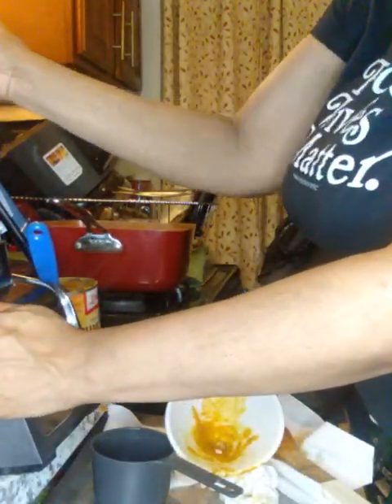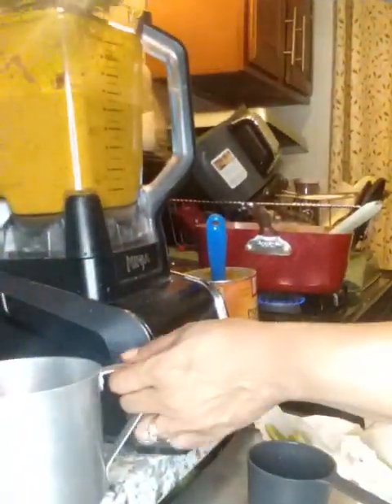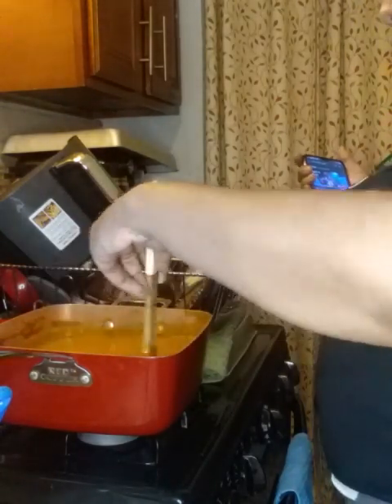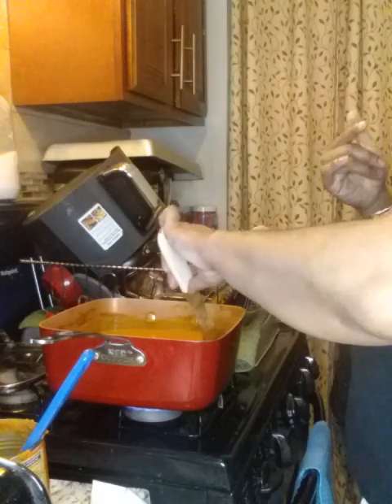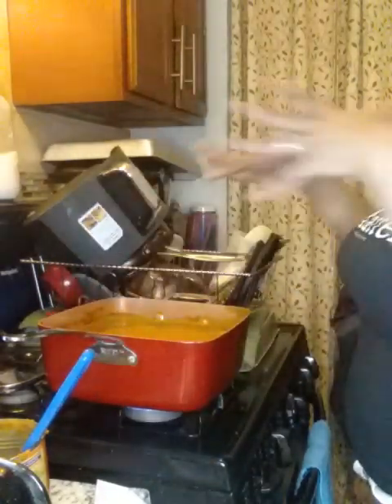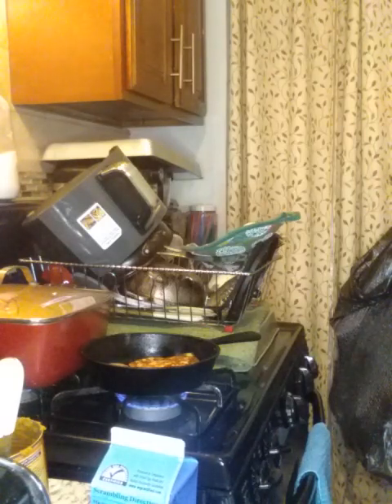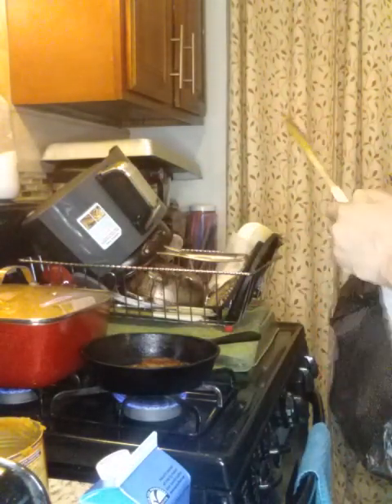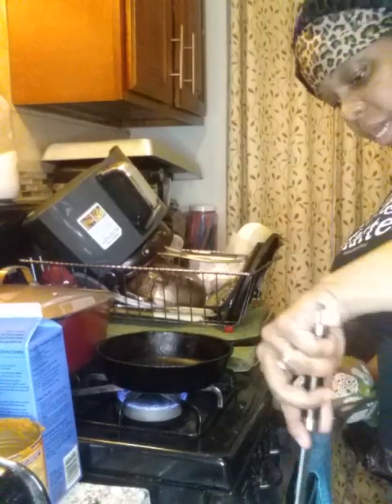Finish Making My Pumpkin Pizza Spaghetti Marinara Sauce Pt3 Making Breakfast Sandwiches